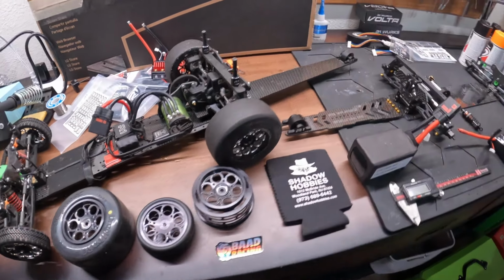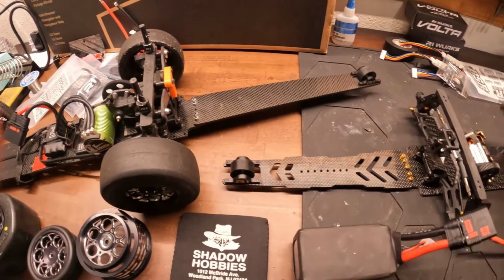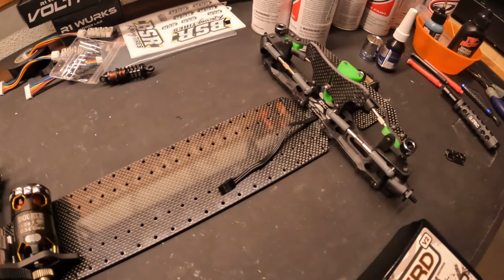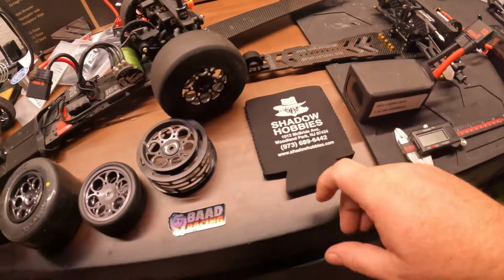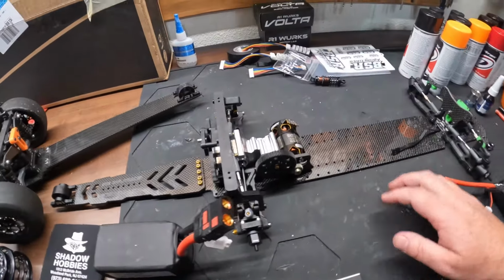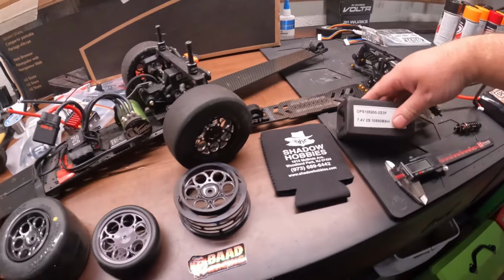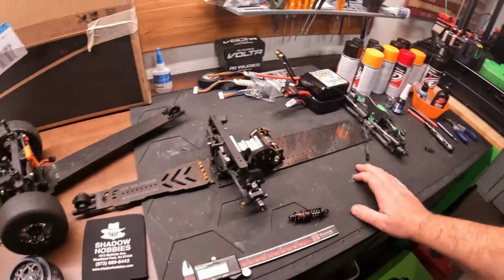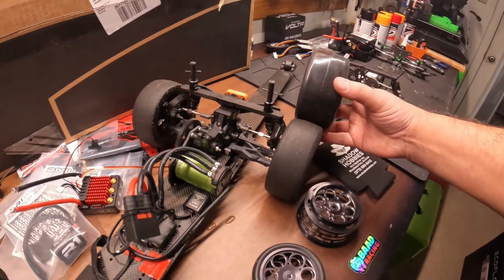R1 DC1 V1 and V2 + Drag Updates